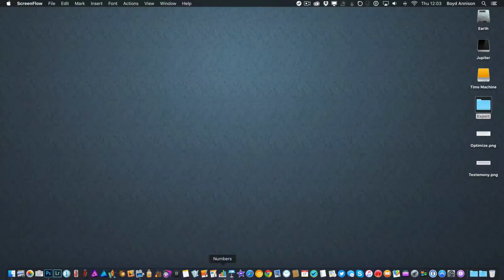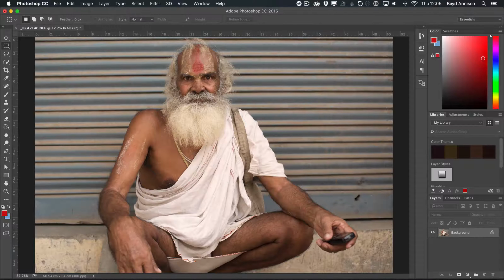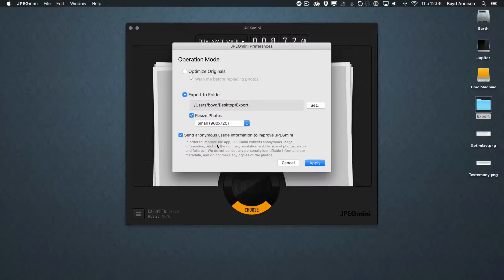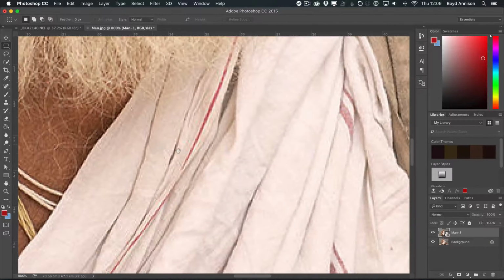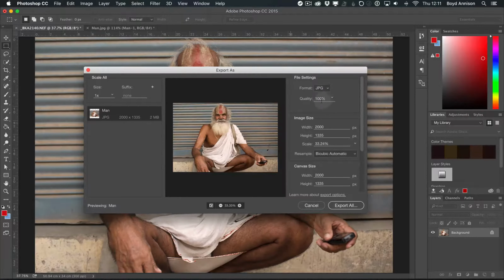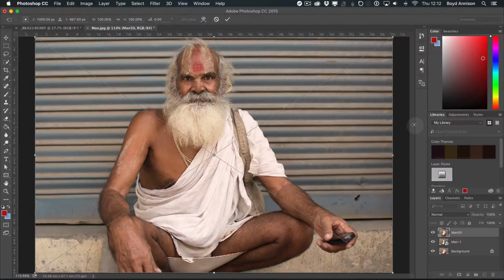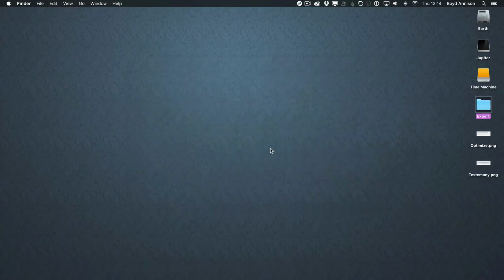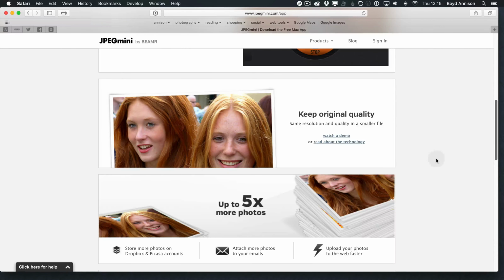Review: JPEGmini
Review: JPEGmini claims to automatically compresses your photos to the smallest possible file size without any degradation in image quality.

Does it live up to that promise? No. But find out why I'm still making it part of my workflow.